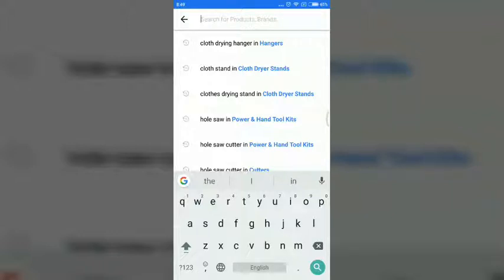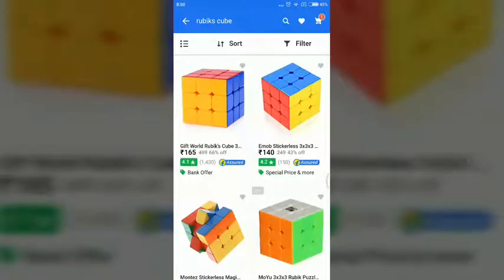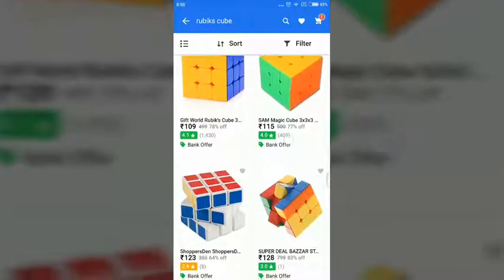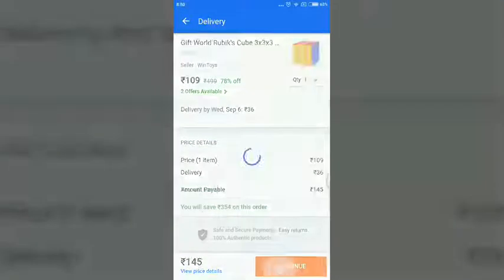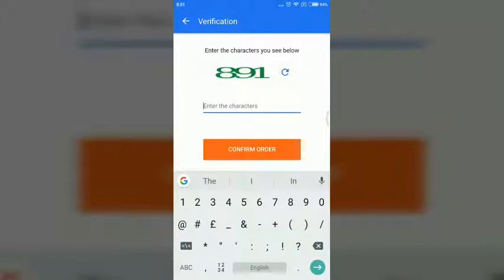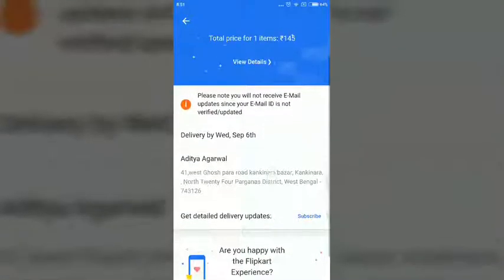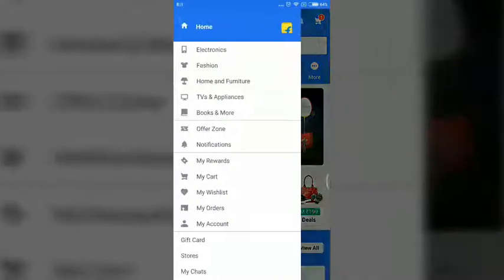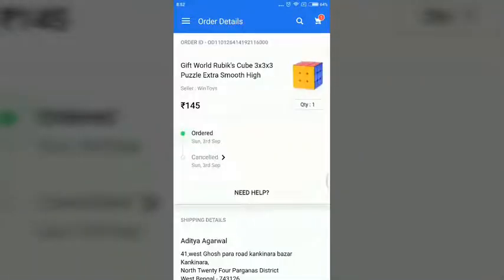How to place and cancel orders in Flipkart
In this video you will get to see how can you place order or cancel your order in flipkart